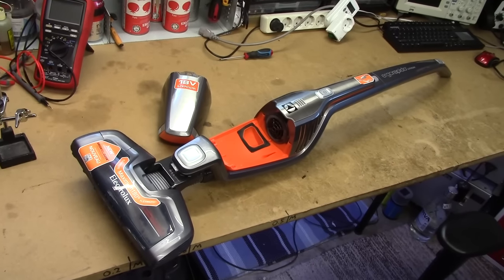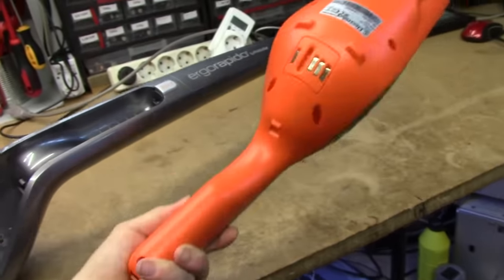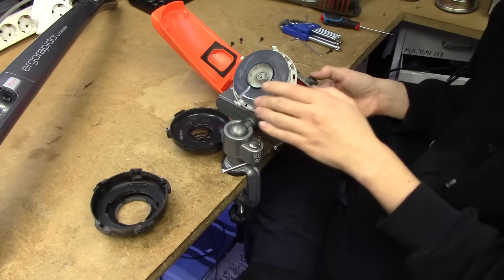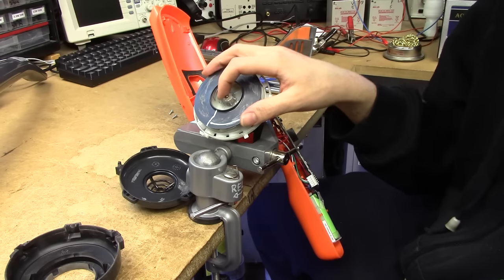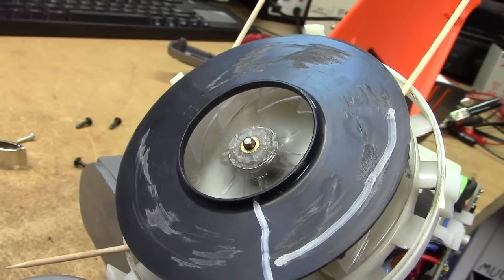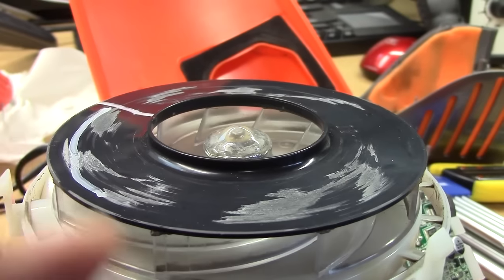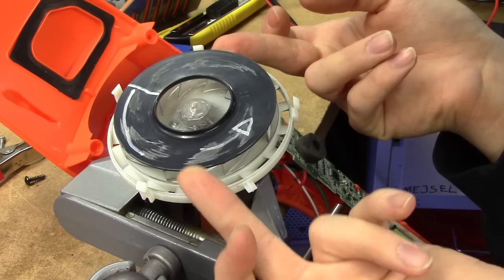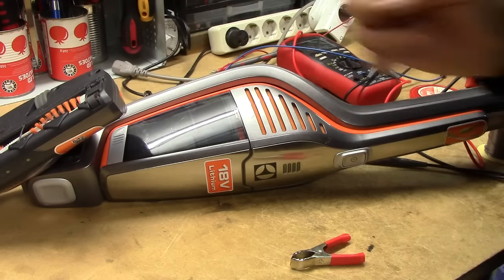Electrolux Ergorapido Lithium vacuum fan repair & charger hack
In this video, I take apart an Electrolux Ergorapido Lithium 2-in-1 vacuum cleaner that (of course) came out of the trash. The fan motor had seized due to the plastic fan failing. We take a look inside all the parts to figure out how it works, and I also add a DC plug charge port to it, so that it wouldn't be bound to the silly charging station that I don't have anyway.

I THINK the bearings in the motor are horribly broken because it sounds more like an angle grinder than a vacuum.